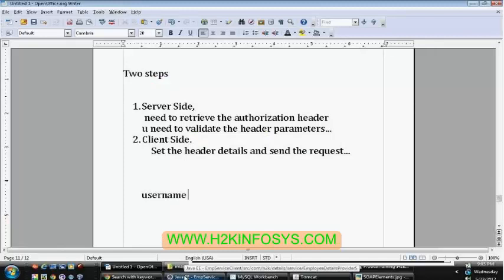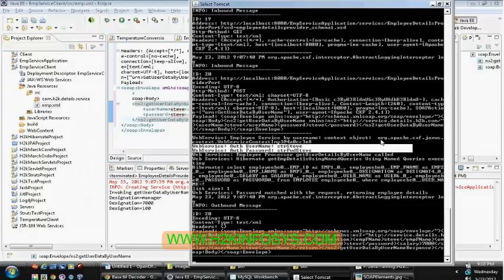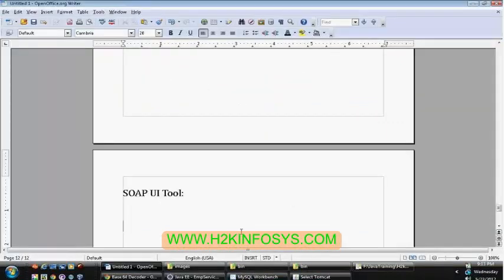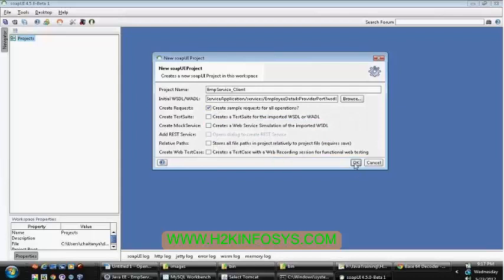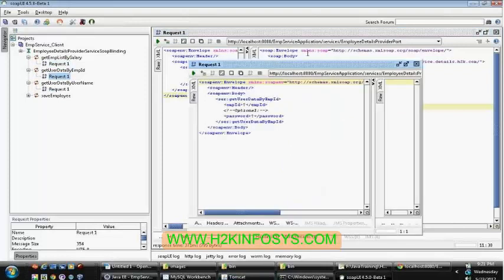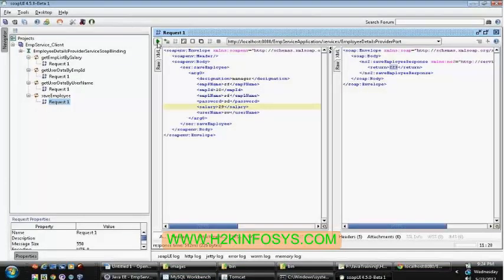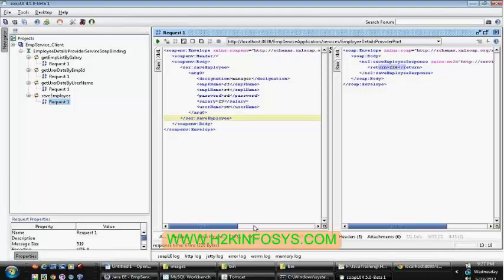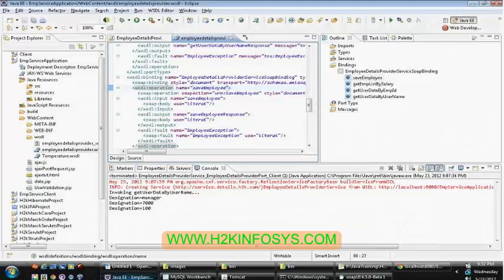Java Training online J2EE | Day 2 Web Services | WSDL | online Soap Header Handling by H2K infosys